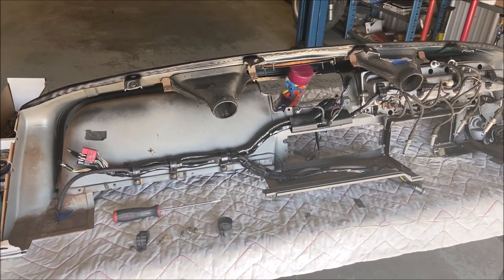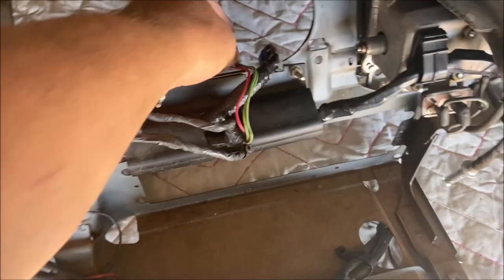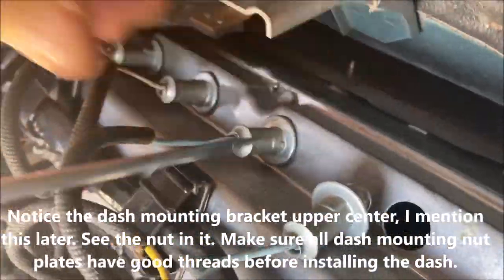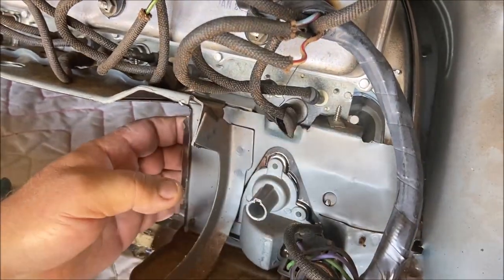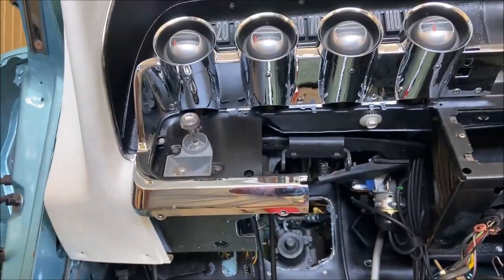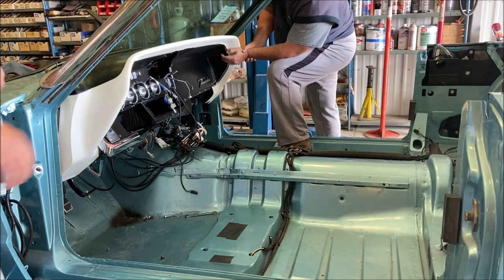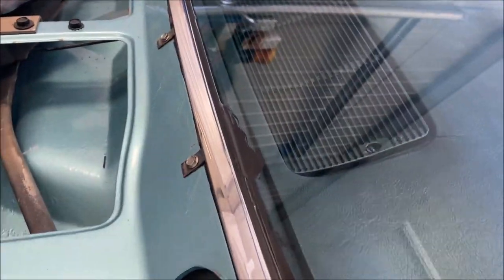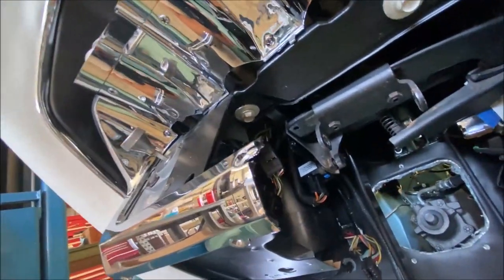1964 66 Thunderbird dash familiarization and installation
This video show you how the wiring and related parts are attached to the back of the dash, and installation of the dash board into the car.